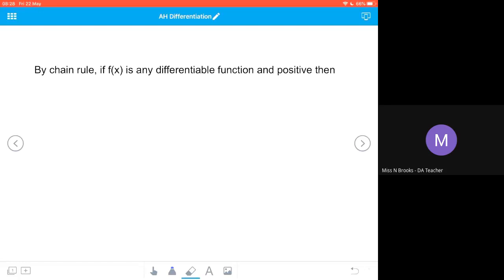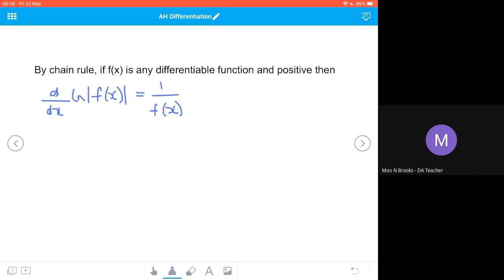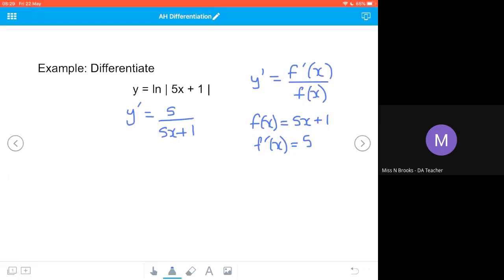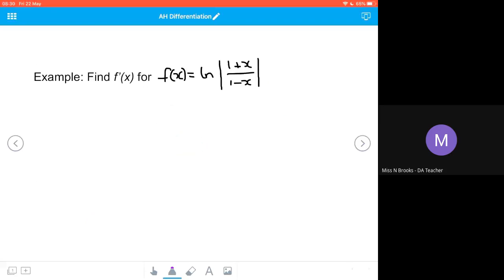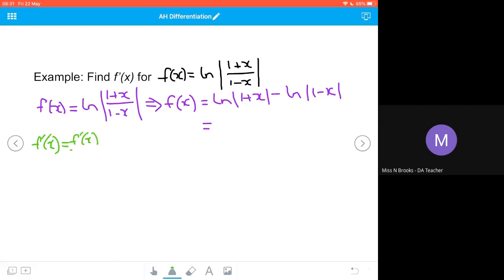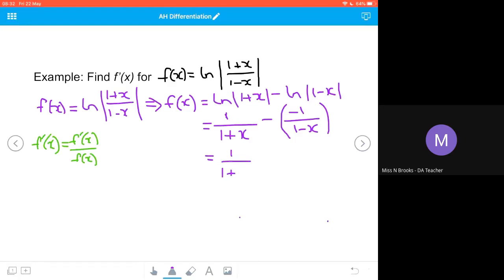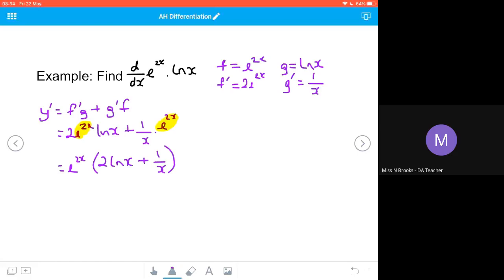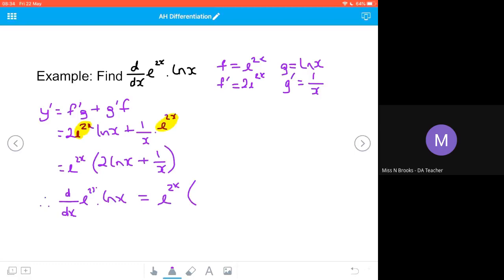AH Diff 12 Differentiating ln functions using chain rule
Advanced Higher Maths Differentiation
Differentiating ln functions using chain rule